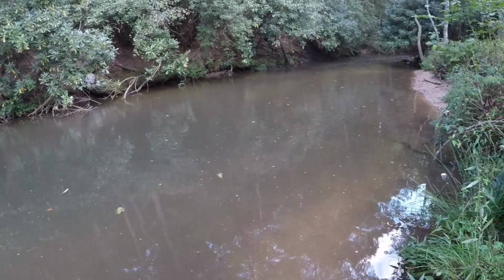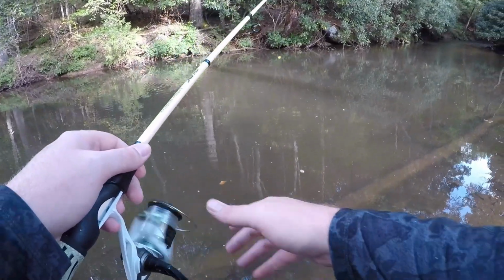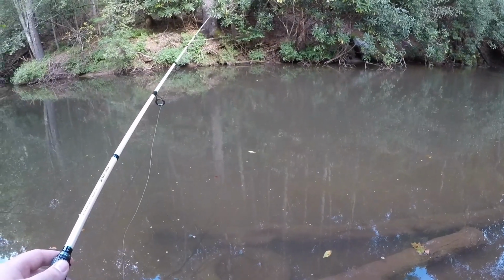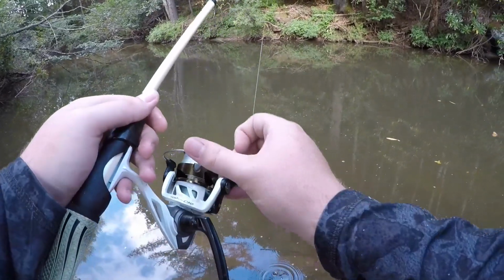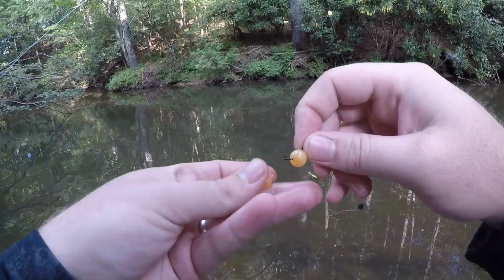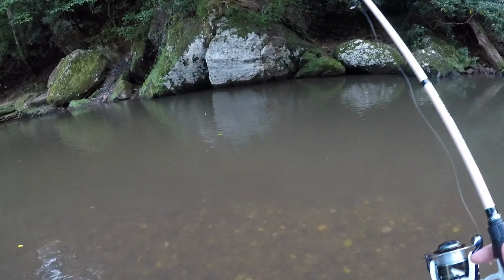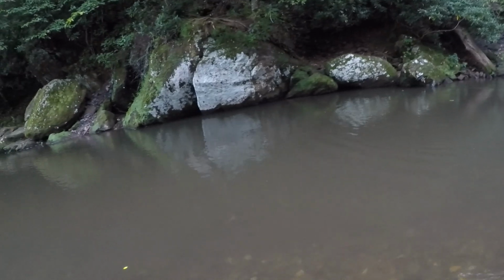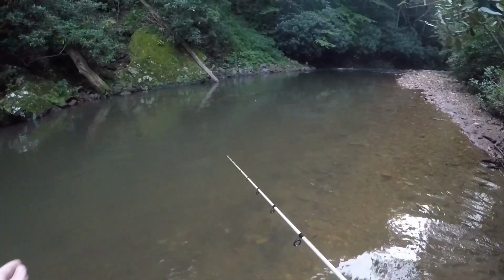CATCHING Mountain TROUT on a Classic SPAWN Technique! | Salmon egg FISHING!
Gear:
-Lews mach pearl combo
-8lbs 100% fluorocarbon
-Trout magnet ez float
-BB size weight
-no8 hook
-Cured salmon eggs

Location:
Crooked creek fee area (WMA)